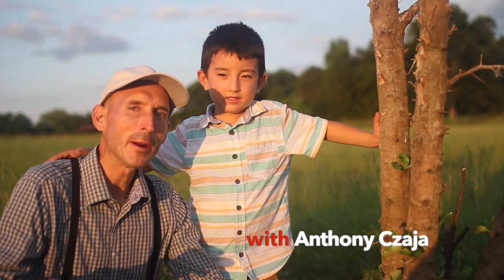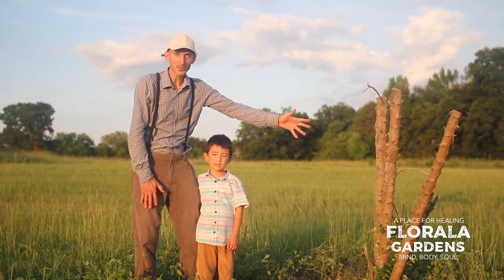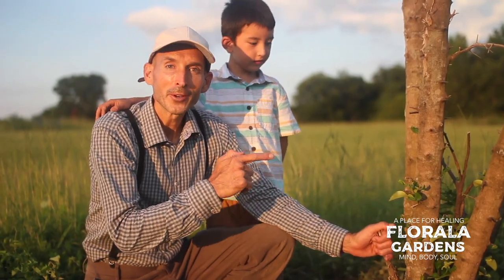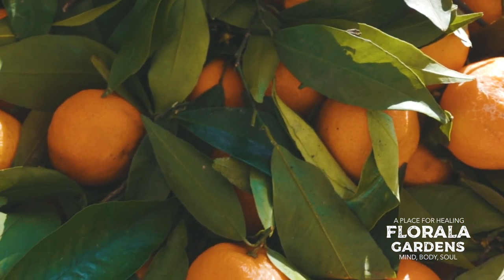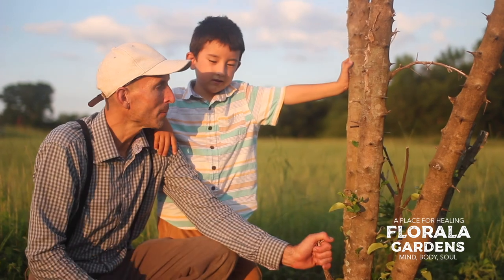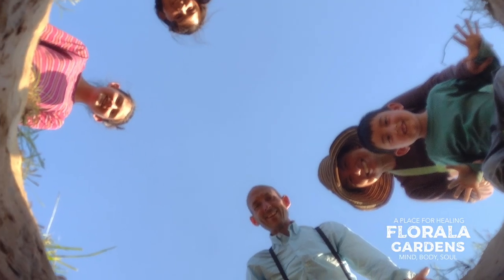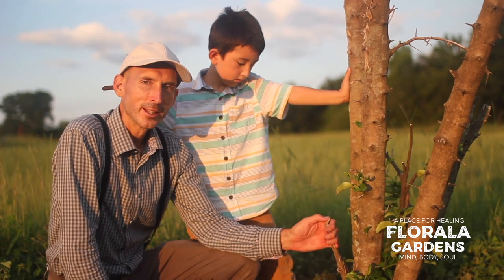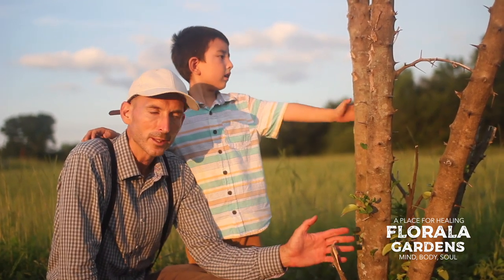Can I move a mature fruit tree? An example of a mature citrus orange tree moved and transplanted.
This is the fond story of the "ditch orange" tree that my family found, moved, and transplanted.  This may give encouragement and hints for those who want to move mature fruit trees.